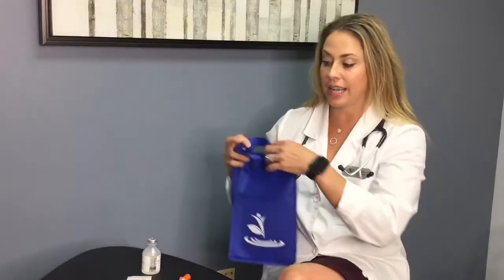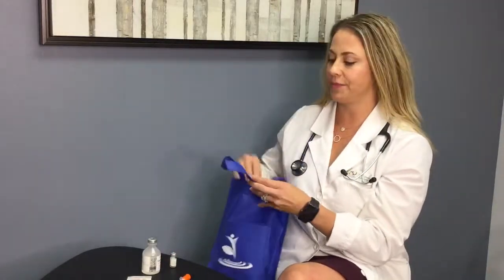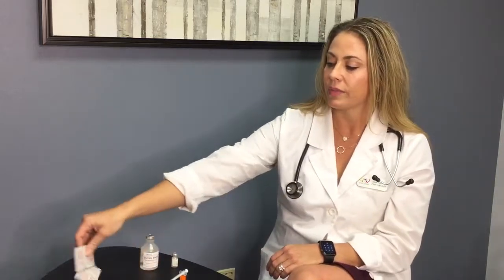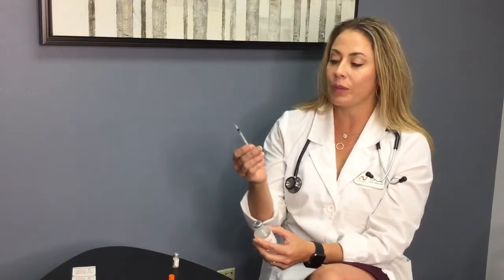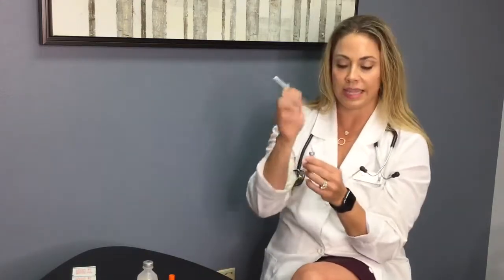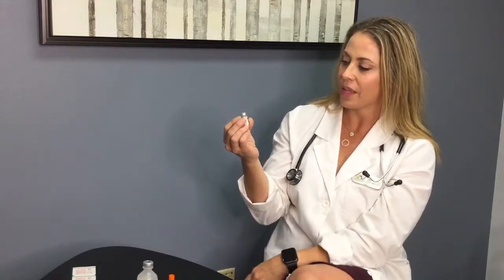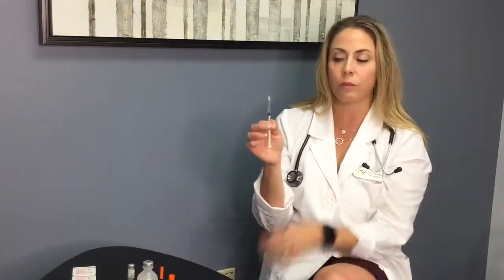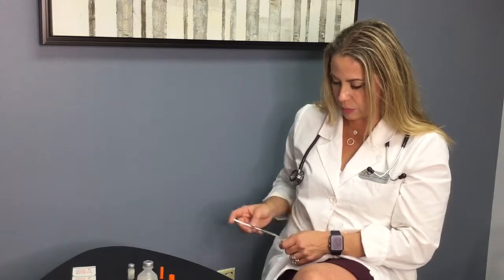How to administer peptides with Dixie!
So, you just got your peptides? Here's a quick step by step video to help you confidently administer them at home!